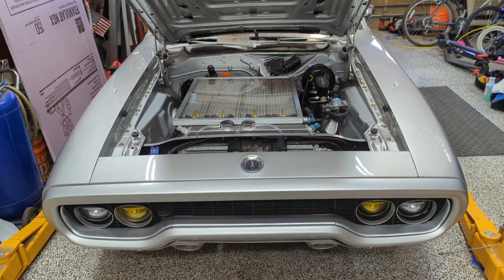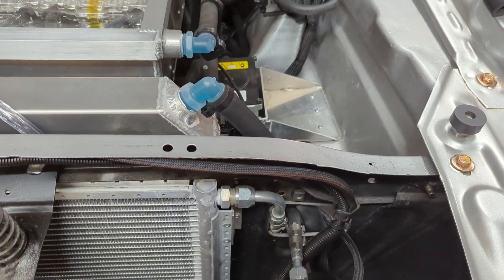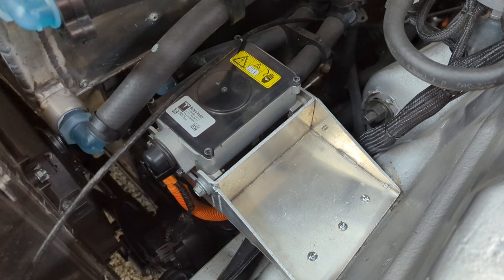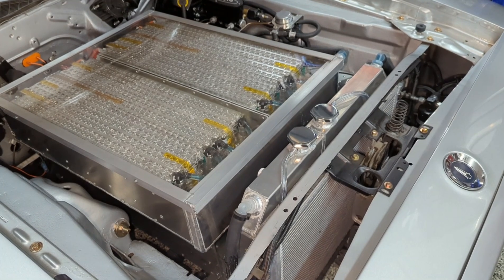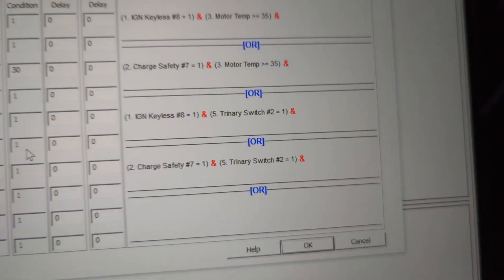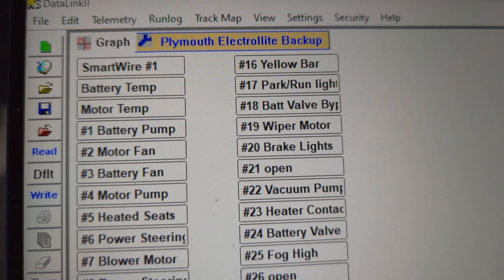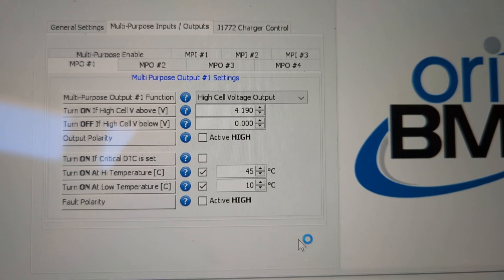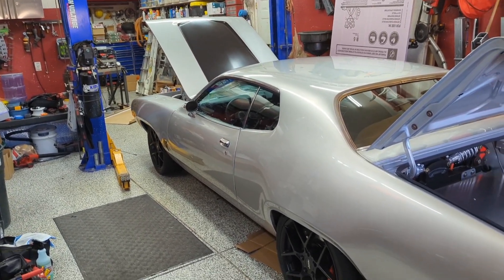Project Electrollite Tech Series - Thermal Management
A video detailing the thermal management of the motor and batteries.